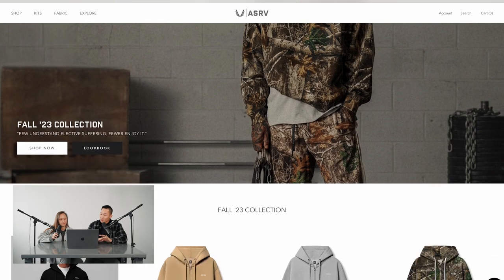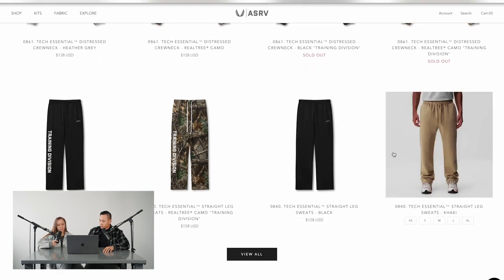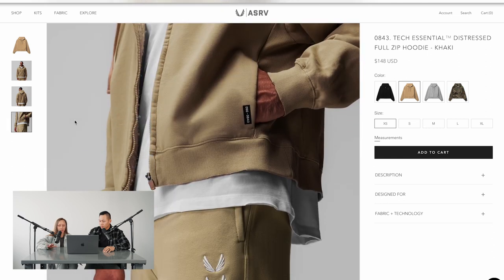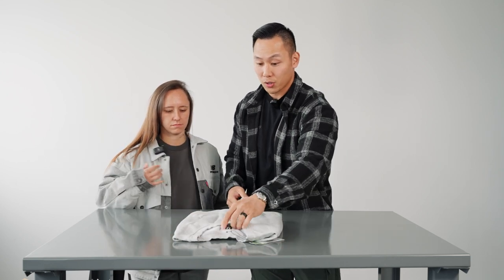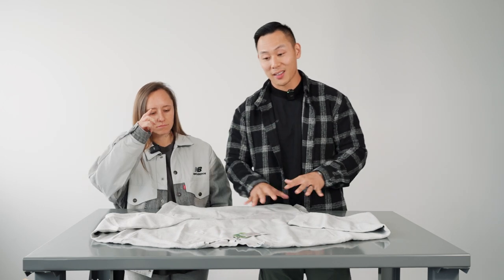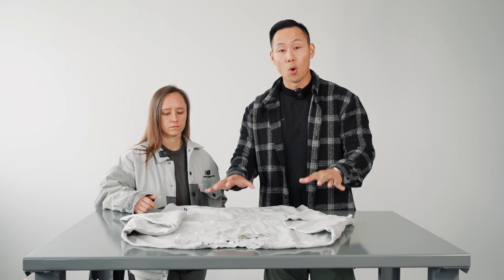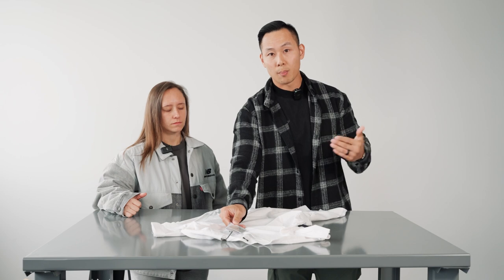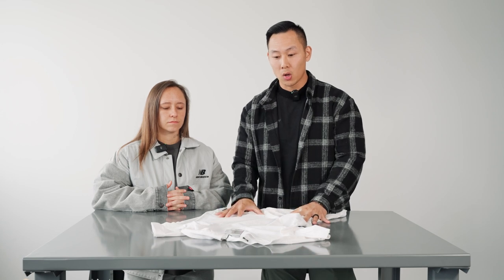Is ASRV Worth It? | ASRV Haul | Brand Breakdown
Welcome to another episode of brand breakdown. ASRV is next on the hit list and we breakdown their newest fall items. We tell you what it's worth, how much they are OVERCHARGING, and if we would buy it again.,